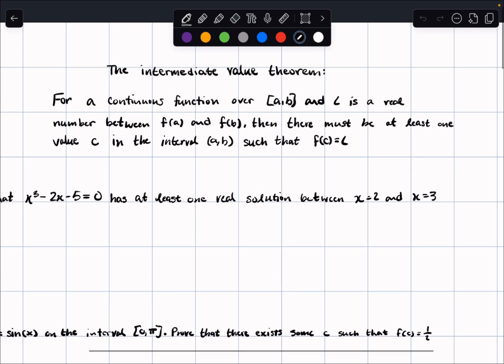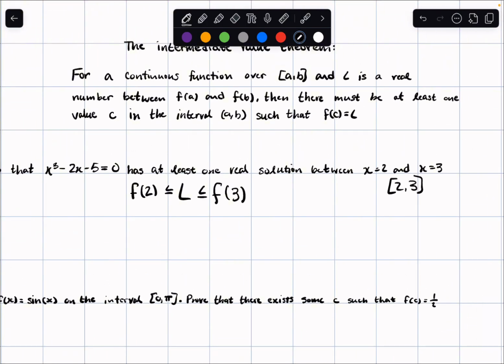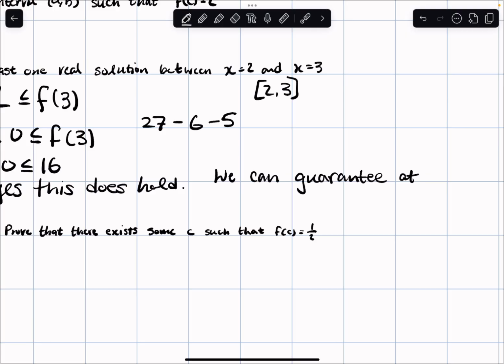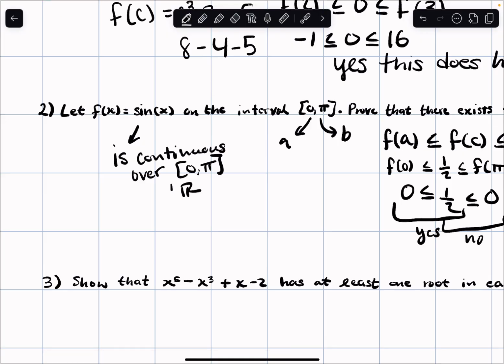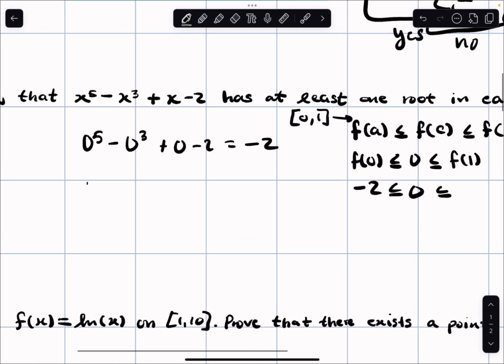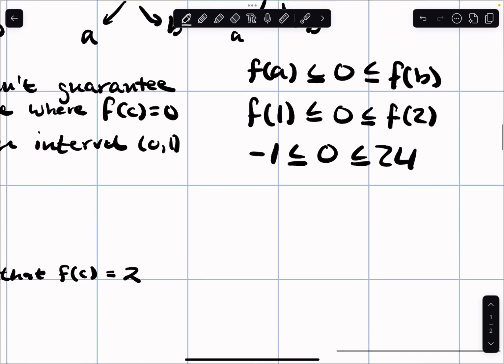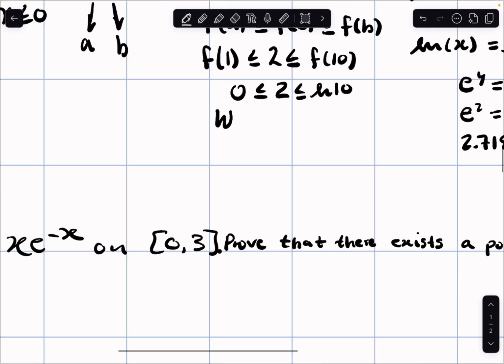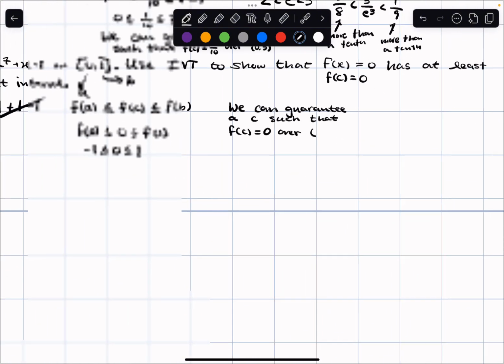An introduction to the Intermediate Value Theorem!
Here, I explain how to use the Intermediate Value Theorem!